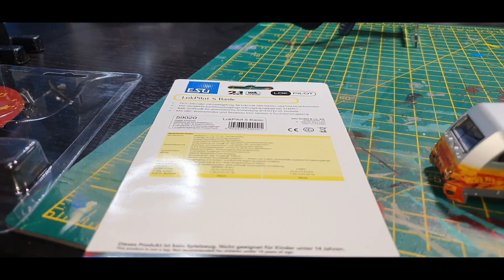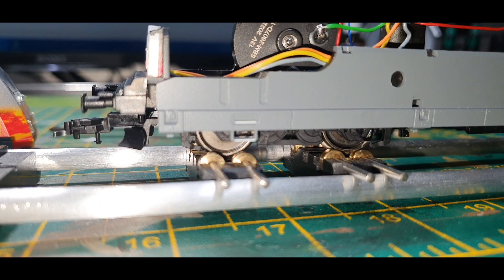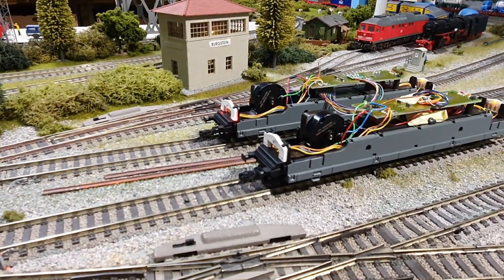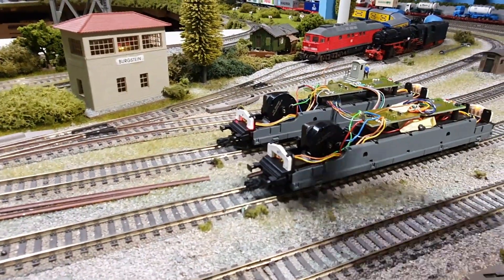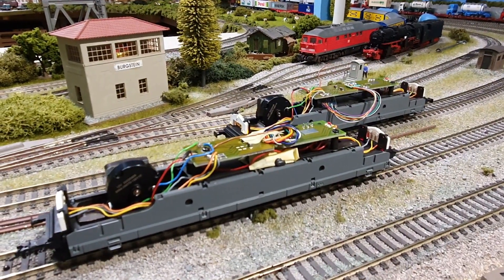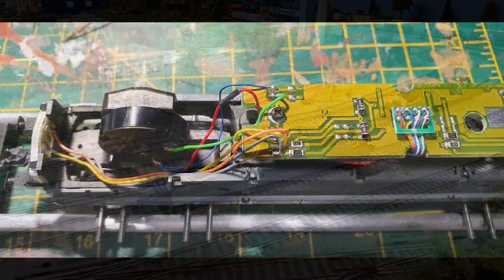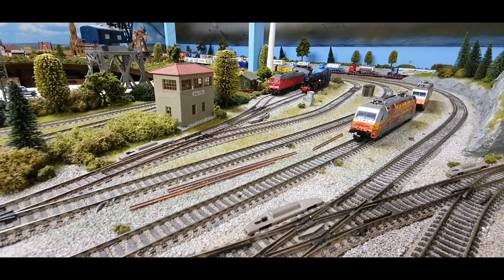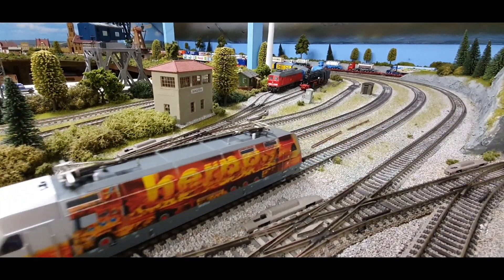Esu lok pilot basic v5, Install, coreless motor.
Superior motor control using the Esu V5 pilot.